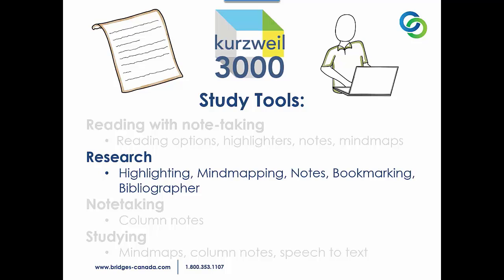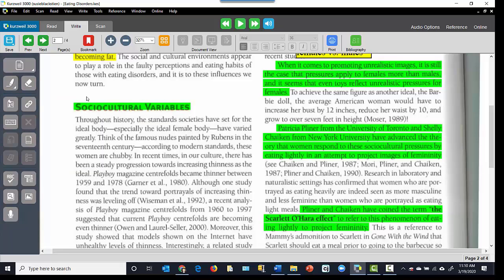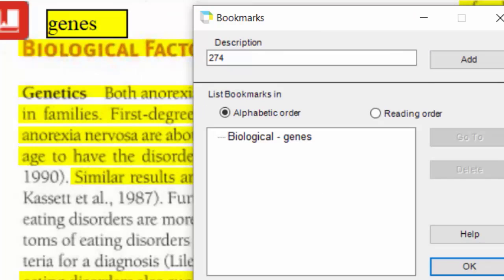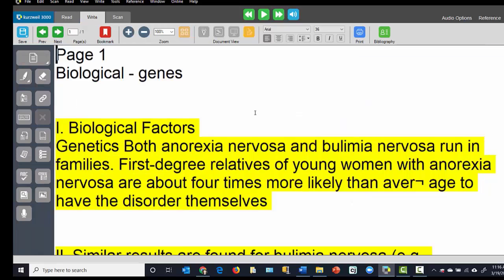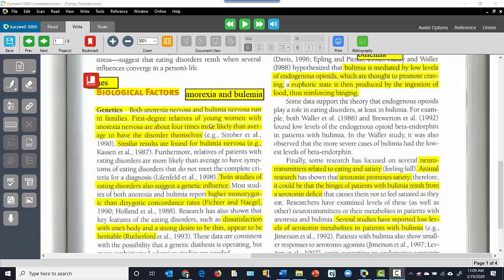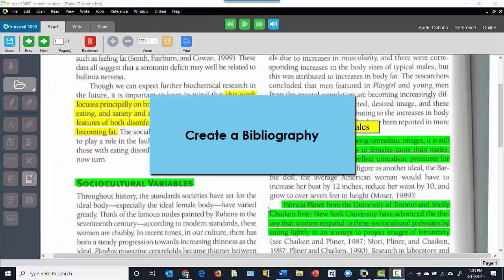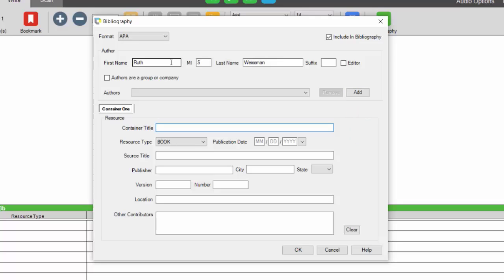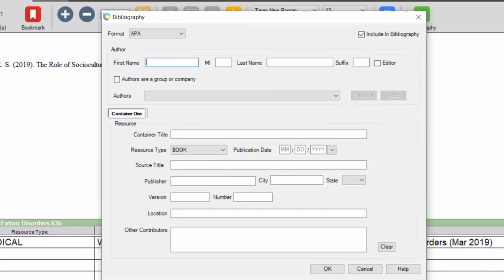Research Study Tools